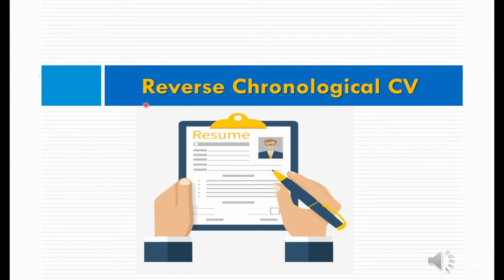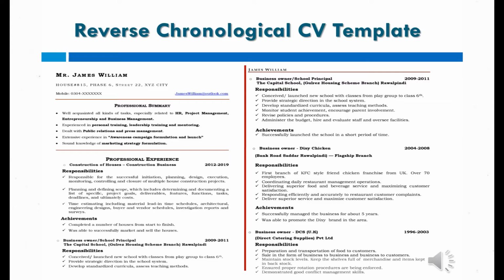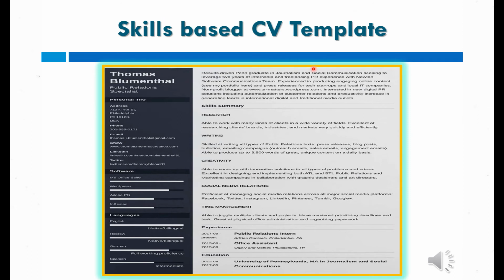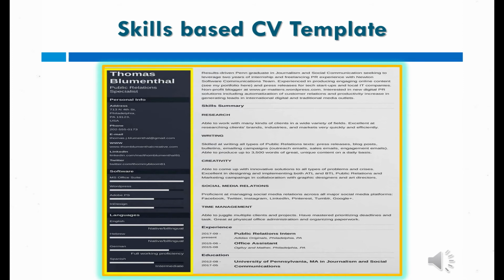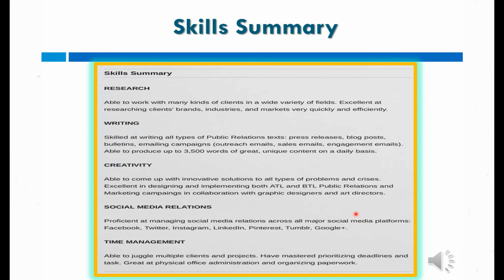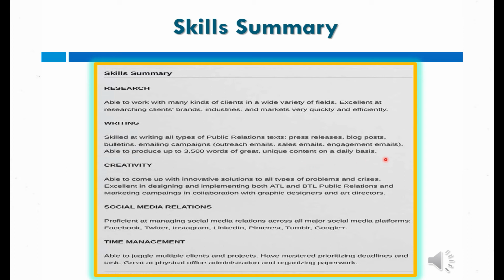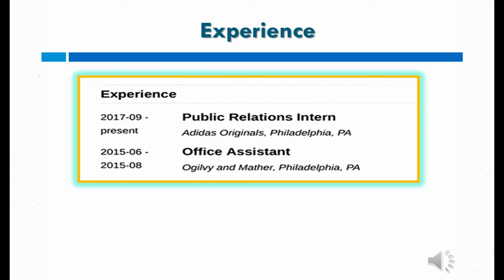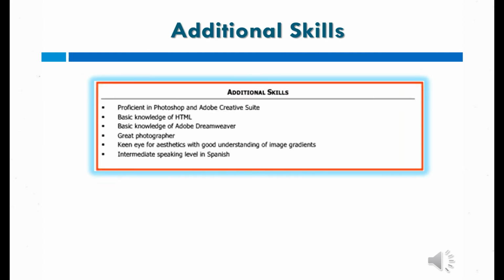Types of CVs which you can use to grab the attention of Hiring Manager | CV Building | Ahsen Qazi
Did you know that the average employer only spends 5-7 seconds looking at your resume? This means you have to have a CV that stands out at first glance and highlights your accomplishments clearly. Here are some tips on how to build a CV that’s sure to land you your dream job.

Your resume is the most important document you'll submit in your job search. It's your front-line fighter, so to speak, as it's your first opportunity to present yourself to a potential employer.

A strong resume can help you stand out from the crowd, but a weak resume can remove you from the running, so you want to do all you can to make sure your resume is the best it can be.

It can be difficult to succinctly present all of your experiences and qualifications, but there are many ways to spruce up your resume without going overboard. To help you land an interview, Business News Daily rounded up some of the experts' best resume writing tips.